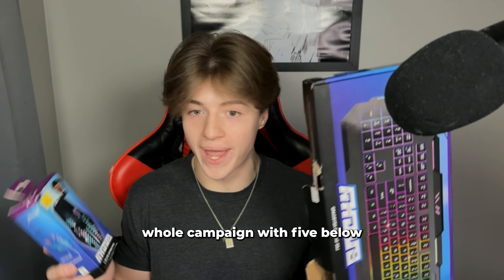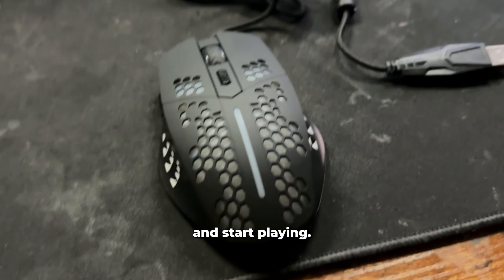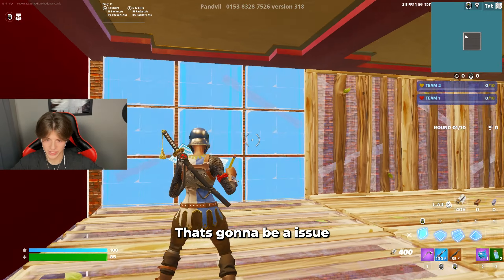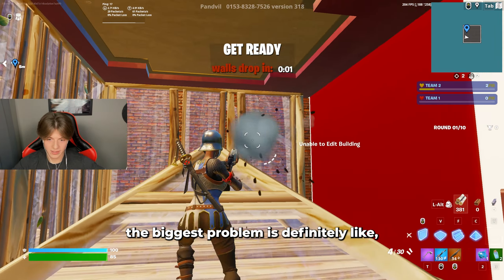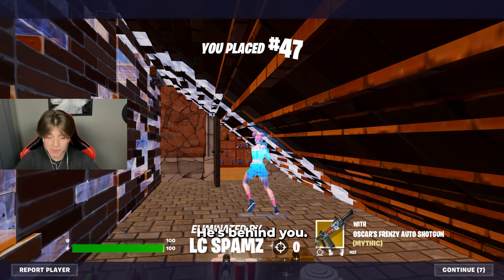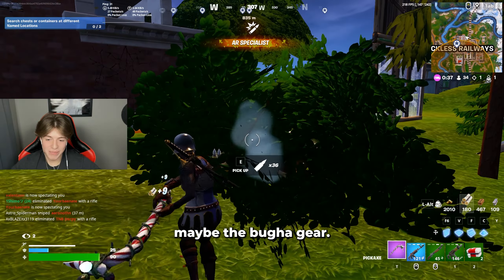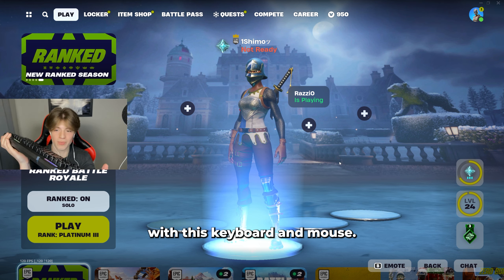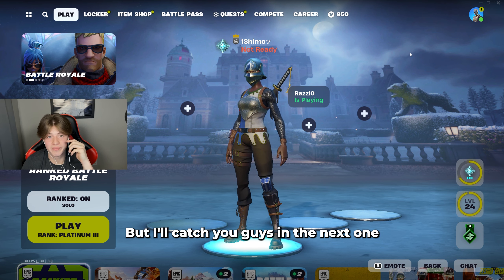Using The BUGHA KEYBOARD IN 2023!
Using BUGHA 5 Below Gear in CHAPTER 5 FORTNITE